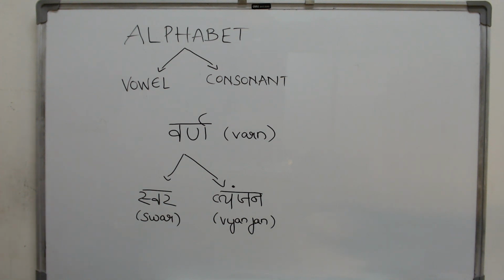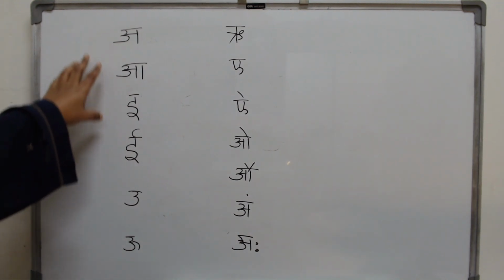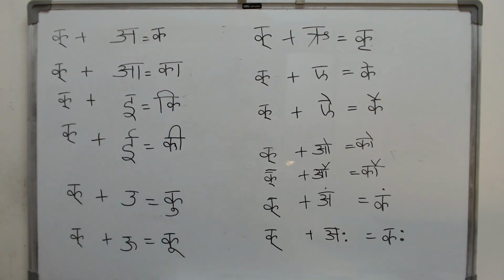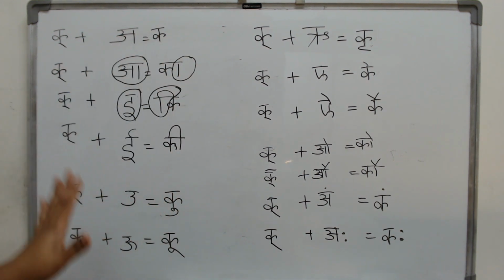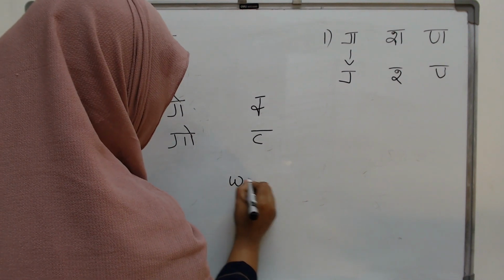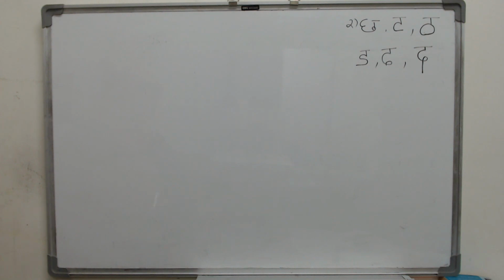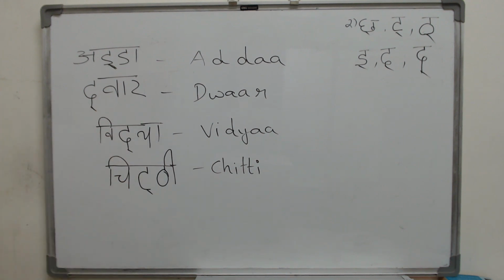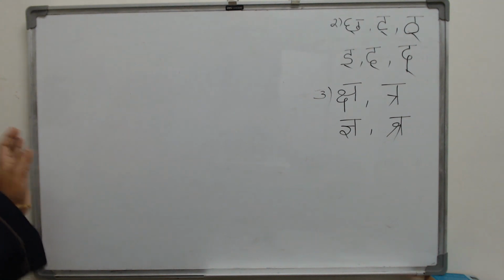BARAH KHADI: A BRIEF ANALYSIS AND SOME INTERESTING FACTS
In this video,we discuss the basic concept of barah khadi which are the twelve different forms that any consonant takes when it combines with thirteen vowels